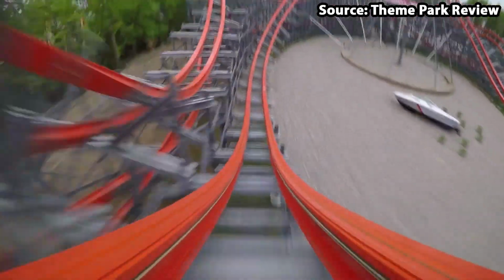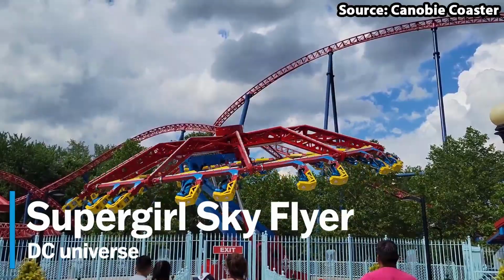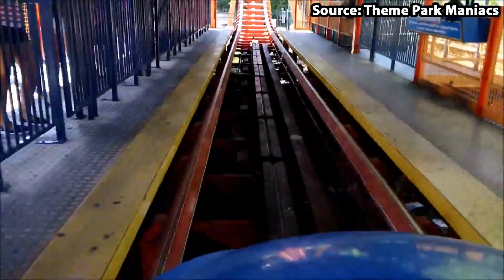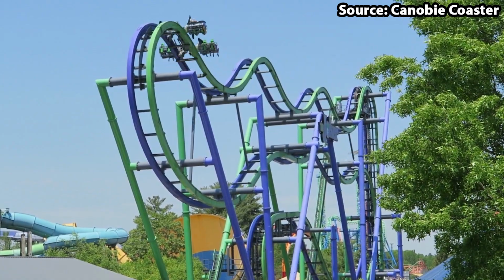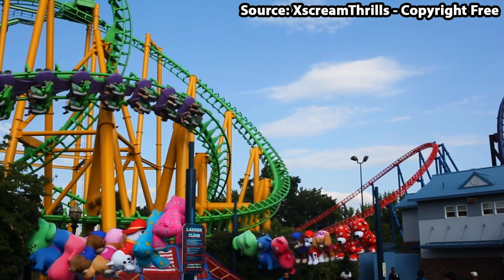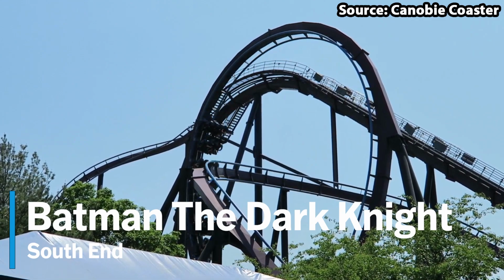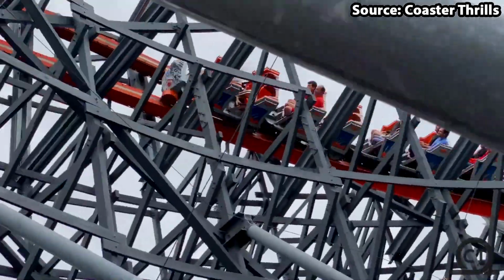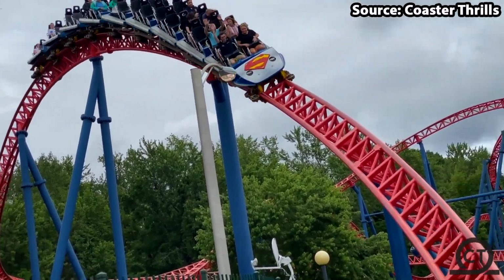Top 10 rides at Six Flags New England - Agawam, Massachusetts | 2022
Join us today as we count down the top 10 rides at Six Flags New England including such attractions as Superman the ride and the joker. In addition to this we show on ride povs and soundracks throughout :)
CHANNELS USED IN VIDEO
TIME STAMPS
Intro 00:00
Thunderbolt 00:19
Supergirl Sky Flyer 01:06
Flahback 01:56
Scream 02:45
The Joker 03:34
The Riddler Revenge 04:23
Harley Quinn Spinsanity 05:14
Batman The Dark Knight 06:06
Wicked Cyclone 06:59
Superman The Ride 07:52